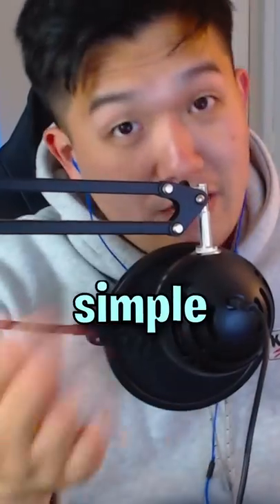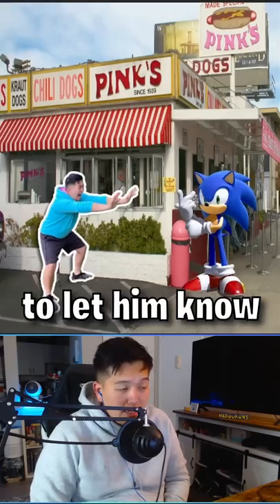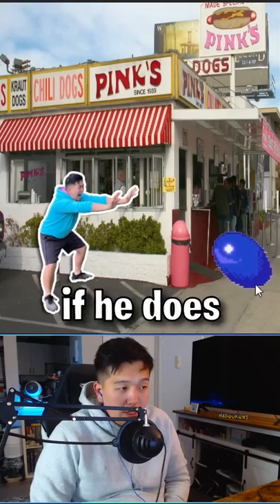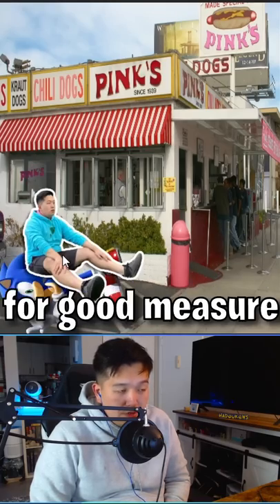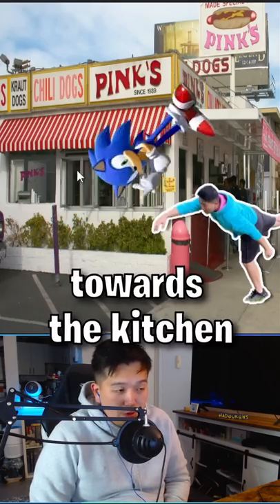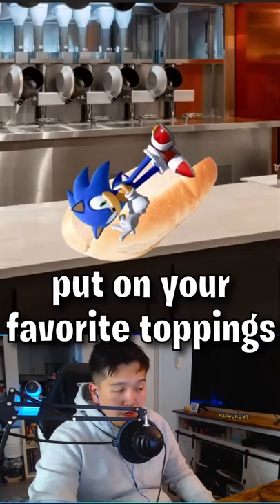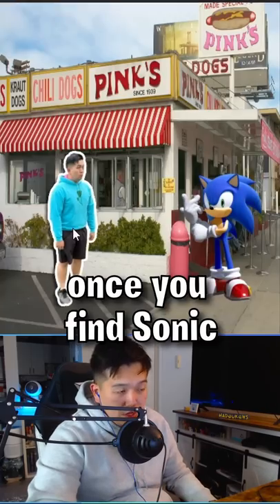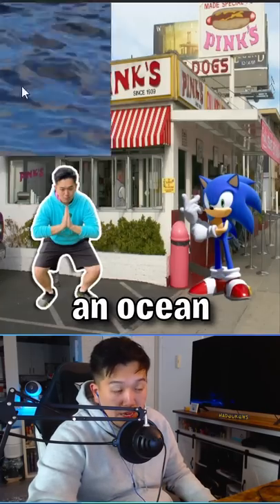How to Beat Sonic in Real Life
This is how you beat Sonic the Hedgehog in real life.

Edited by: Me, Myself & I